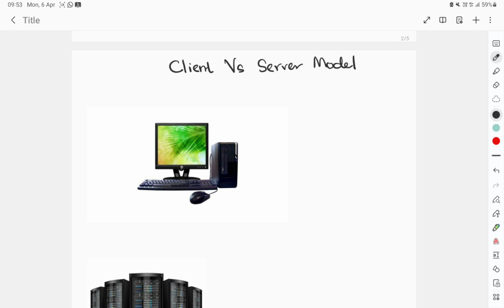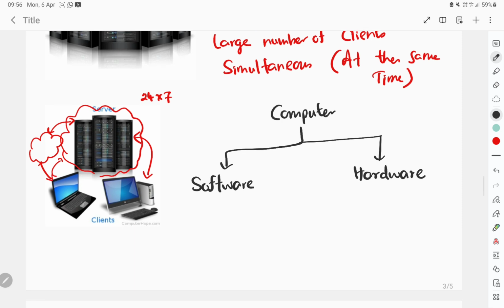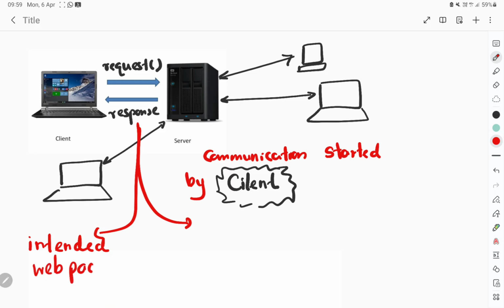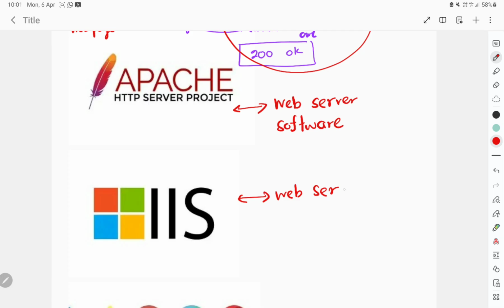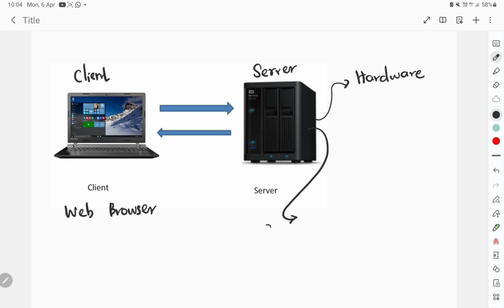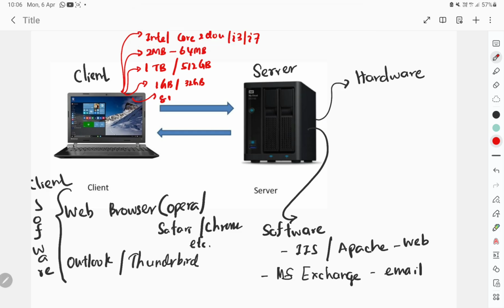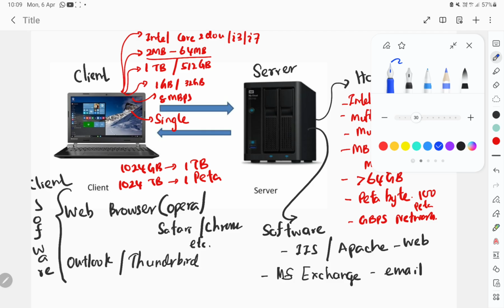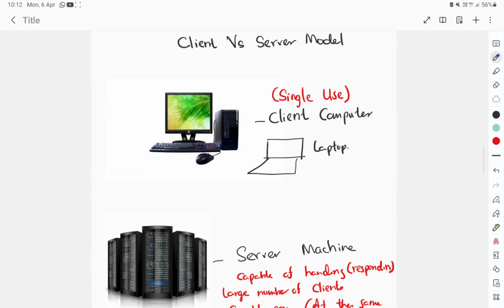Client Server Computer Model